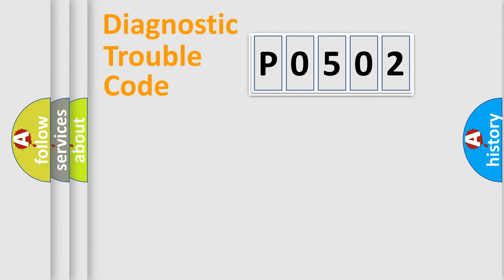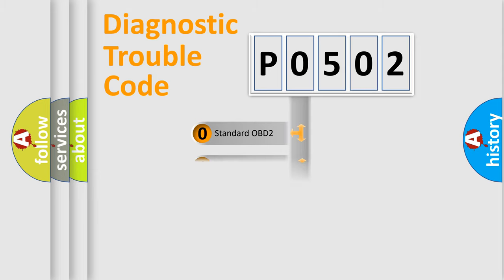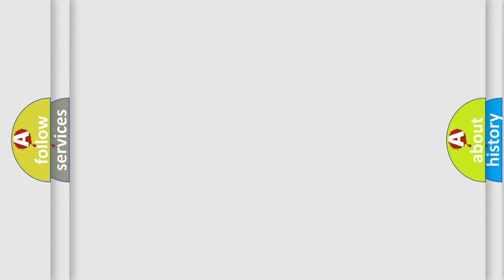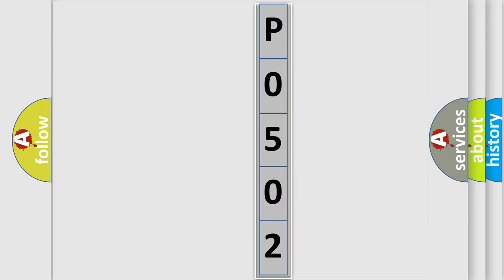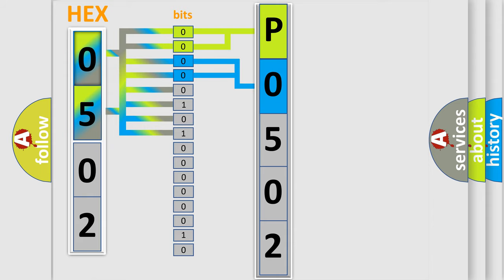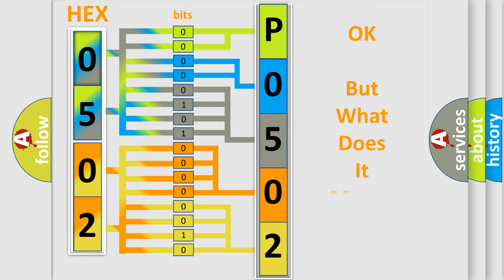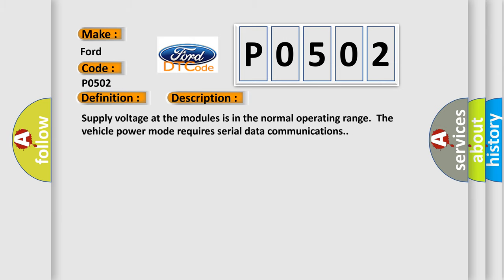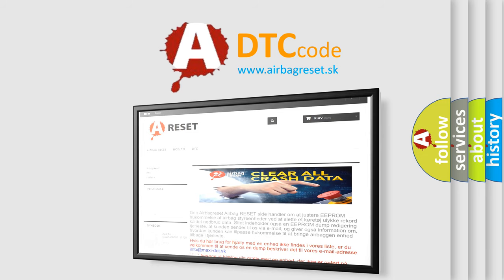DTC Ford P0502 Short Explanation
Contents:
0:21 Basic DTC analysis according to OBD2 protocol standard.
1:48 Insight into programming
2:58 A diagnostically understandable description of the Diagnostic Trouble Code
3:05 Basic error definition

Make:
Ford
Code:
P0502
Definition:
ECU HS Bus Off
Description: